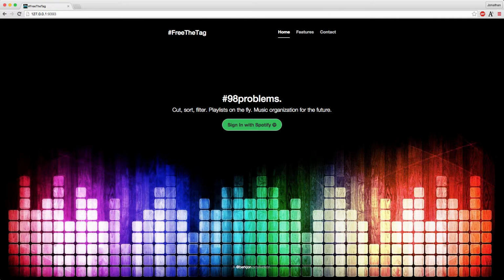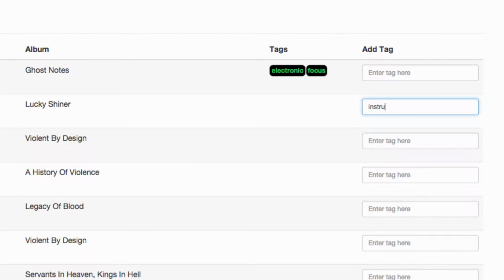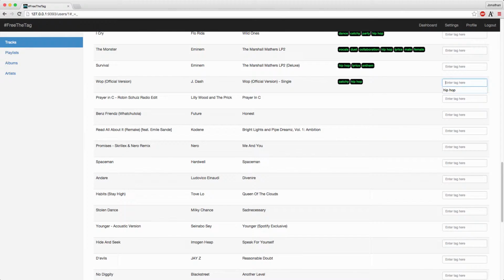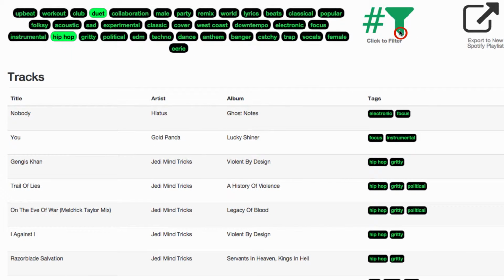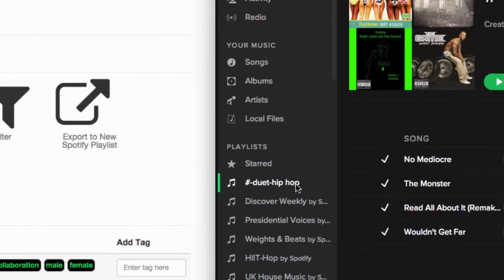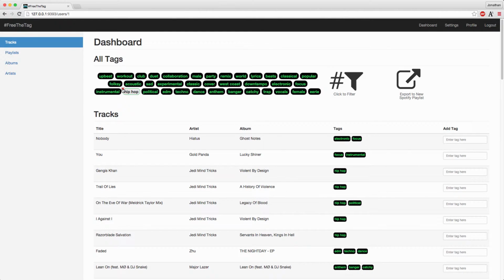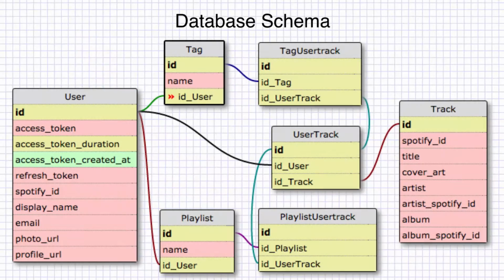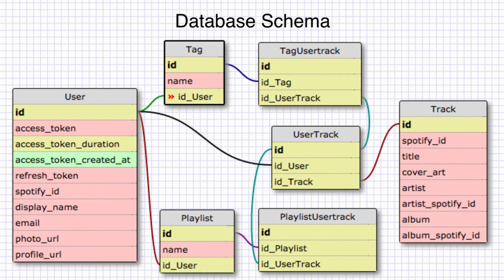98problems - Music Tagging Product Demo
Demo of a web app allowing users to organize their Spotify music by tags, and then create new playlists on the fly.